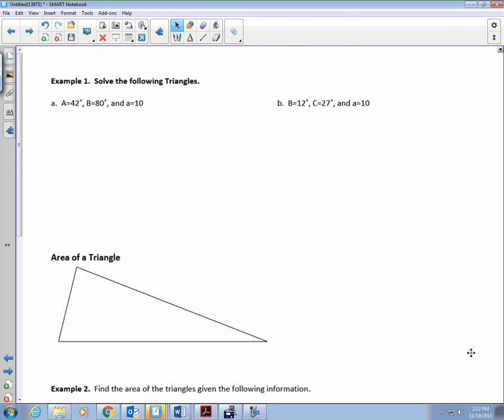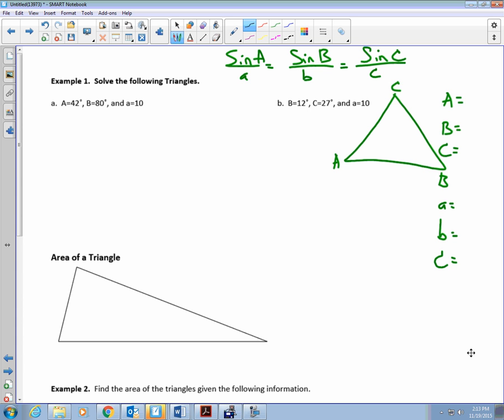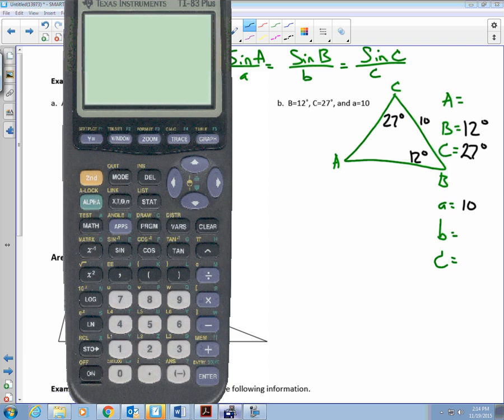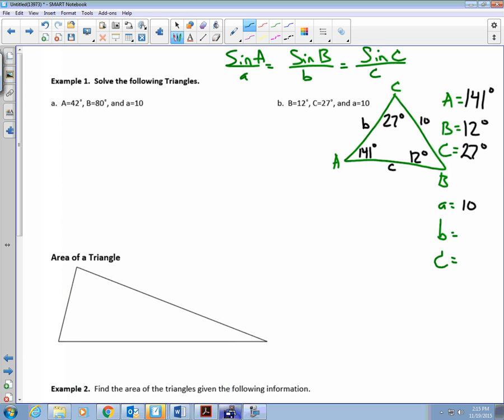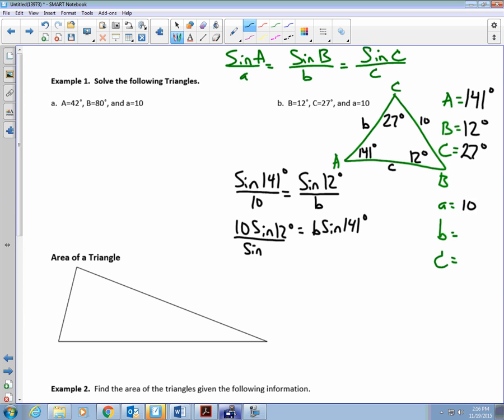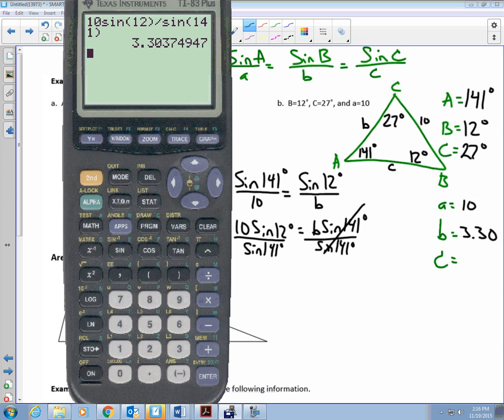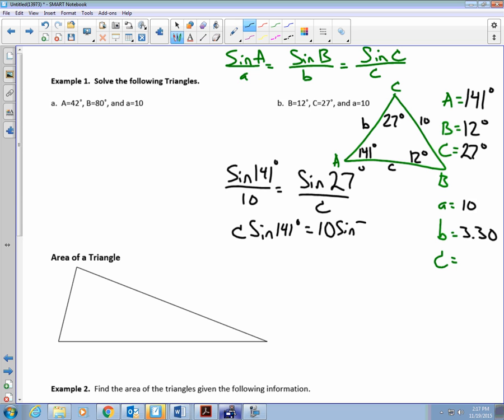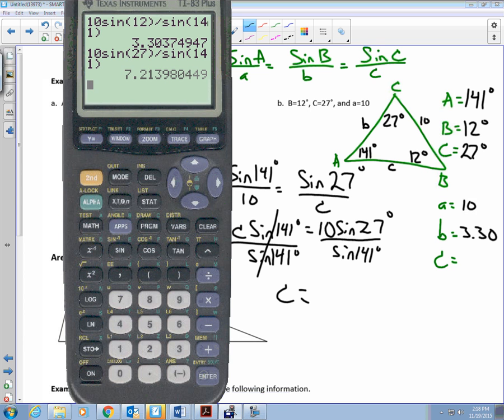Plane Trigonometry Unit 3.1 Notes Law of Sines 2nd Example 2015